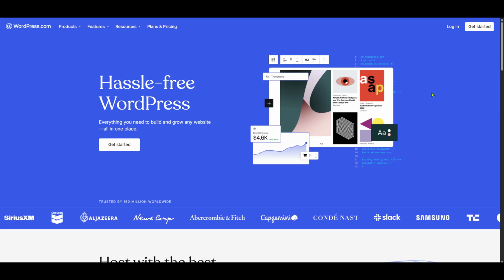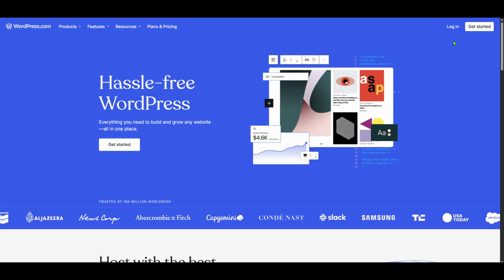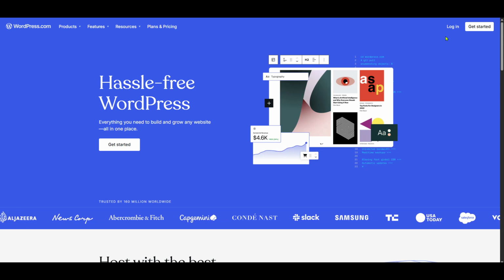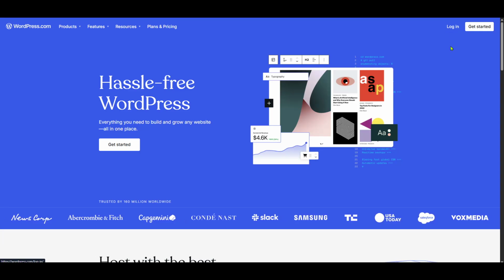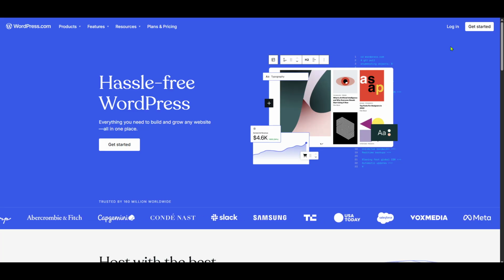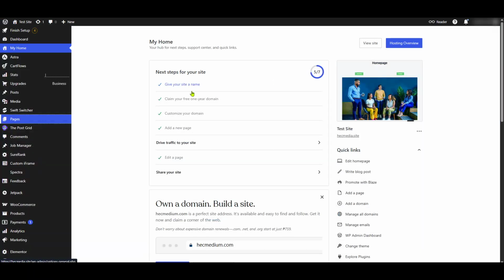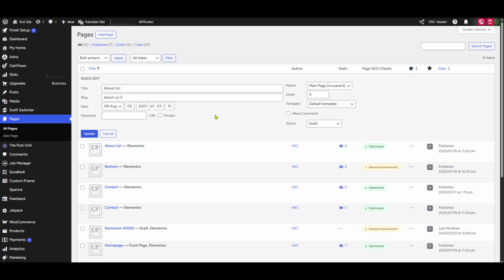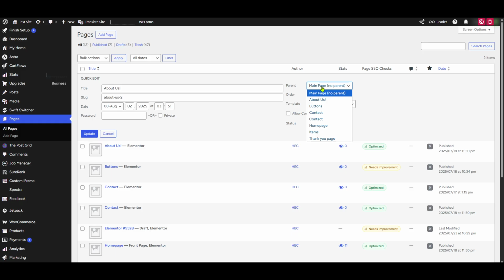How To Organize Wordpress Pages And Posts [2025 Guide]